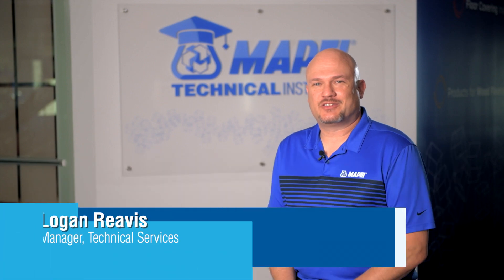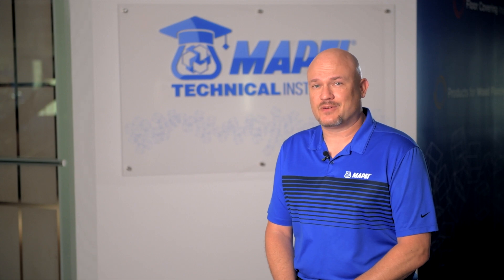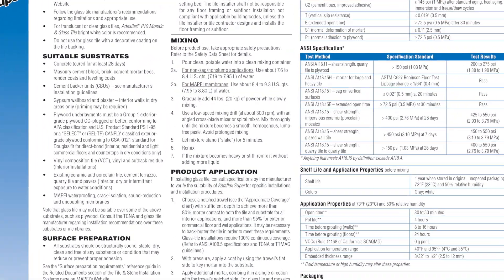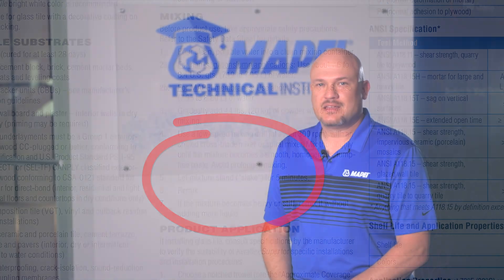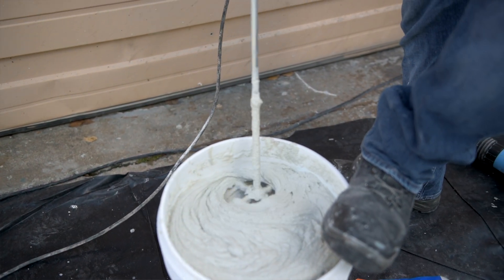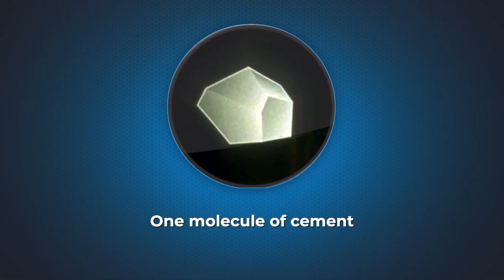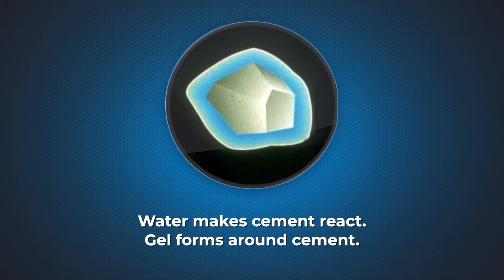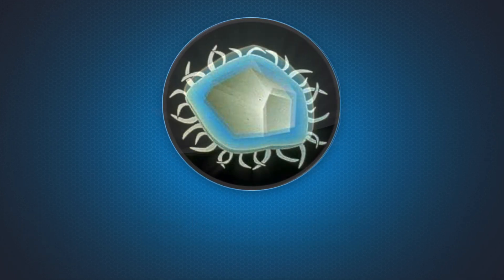MAPEI Tech Tip on Slaking before Application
What is slaking time? When does slaking time occur? And why do mixing instructions for most tile-setting mortars call for remixing? Is this because mixing is usually done by the newest guys on the crew, or is there a real purpose?